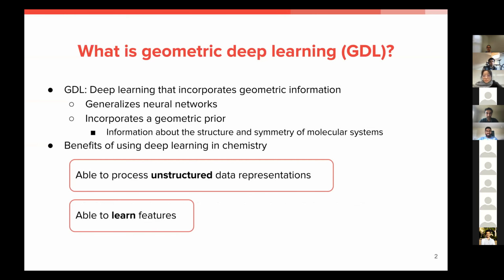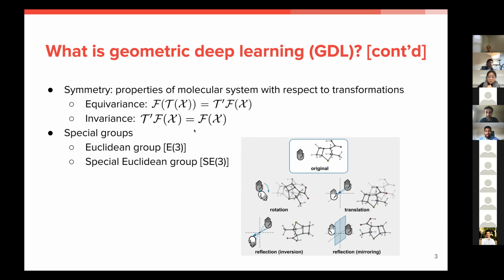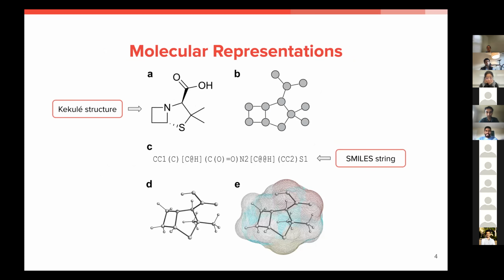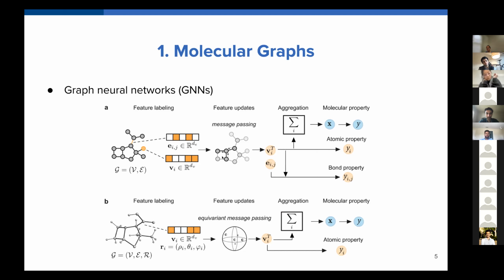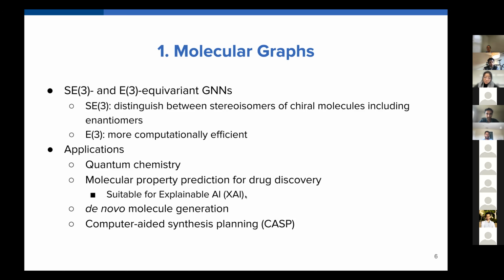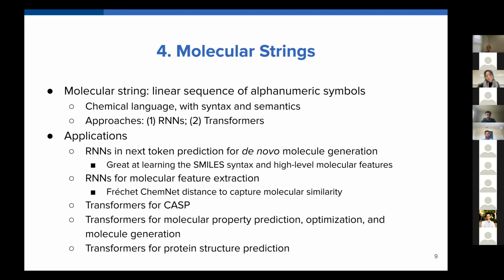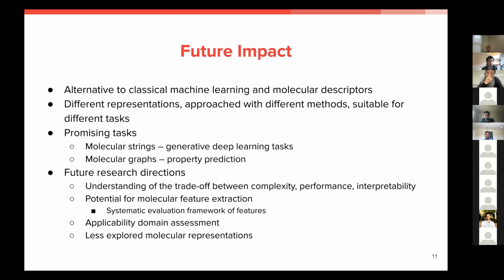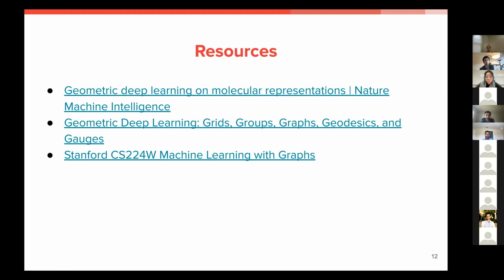Harvard Medical AI: Kathy Yu on "Geometric deep learning on molecular representations"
In this session, lab member Kathy Yu presents "Geometric deep learning on molecular representations."

Atz, K., Grisoni, F. and Schneider, G., 2021. Geometric deep learning on molecular representations. Nature Machine Intelligence, pp.1-10.